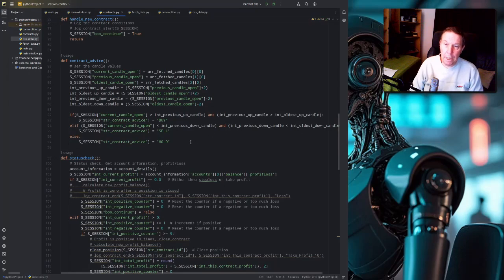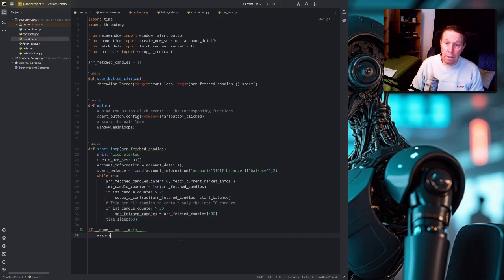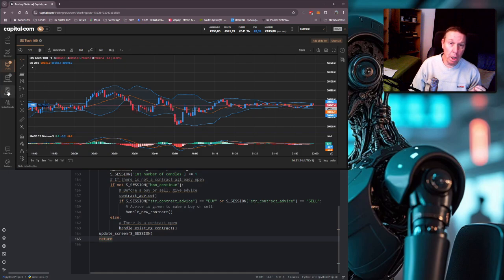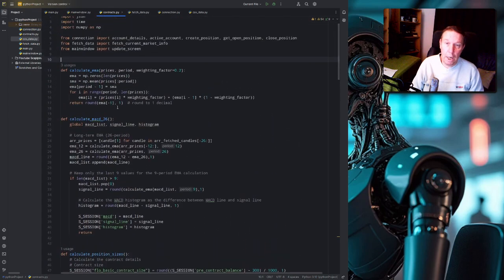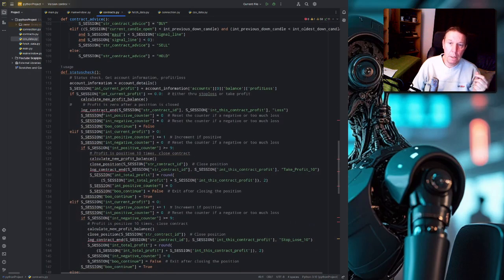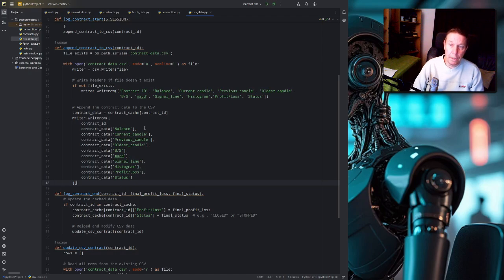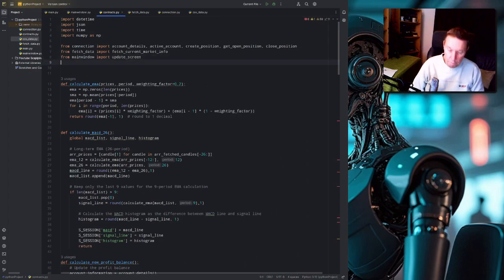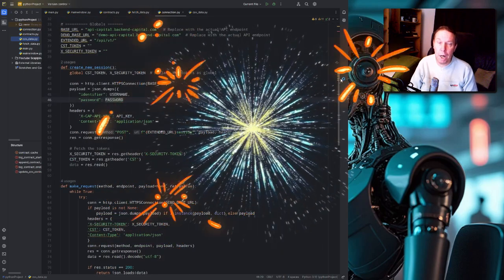How I build a Nasdaq scalping bot, episode 6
In this episode, we're diving deeper into the world of algorithmic trading and financial technology as we continue to build a Nasdaq scalping bot using Python. Our goal is to create a profitable trading system that can generate passive income through automation, giving us financial freedom. We'll be exploring data analysis and AI investments to optimize our trading strategy and maximize profits. If you're interested in investing automation and want to learn how to create an AI trading bot that can help you succeed in the stock market, then this video is for you. We'll be sharing our expertise in automation and financial technology to help you get started on your own journey to financial freedom.

Weekdays 14:30(2:30 pm) - 16:30 (4:30pm) CE

0:00 - Intro
2:30 - Main.py
7:50 - Contracts.py
19:50 - Csv_data.py
32:32 - Fetch_data.py
32:47 - Connection.py
33:20 - Outro